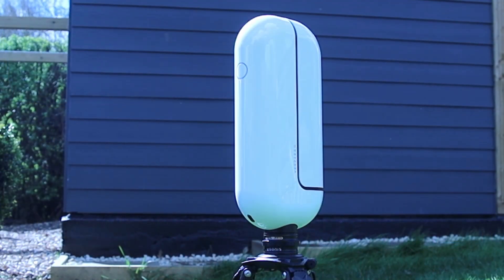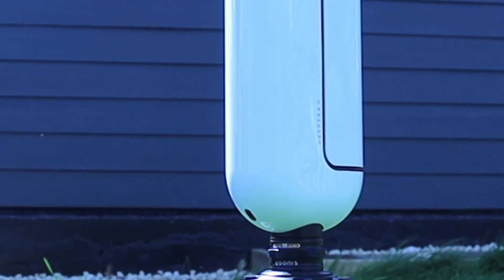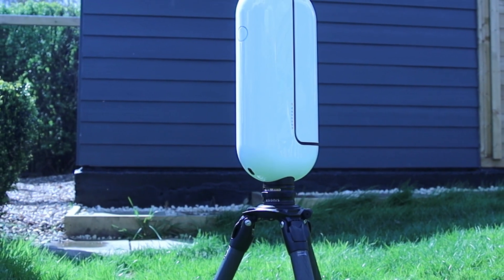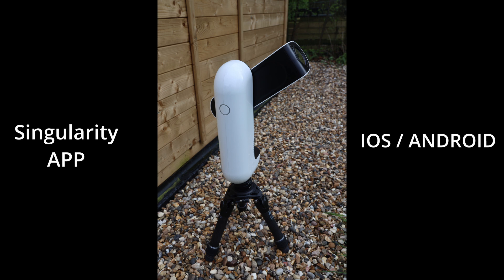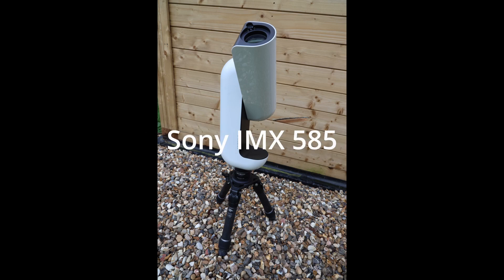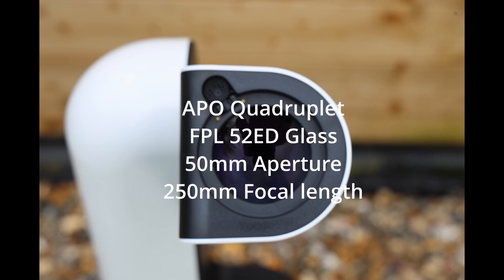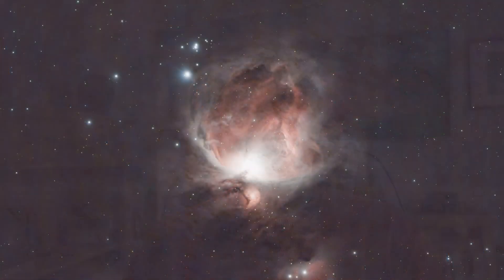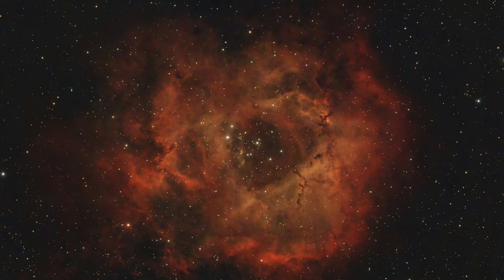Is Vaonis Vespera II the BEST Smart Telescope for Beginners?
Putting Smart Telescopes To The Test: Reviewing The Vaonis Vespera II

In this video I take a look at the Vaonis Vespera II Smart telescope. I try it out on some deep sky objects and even try some Solar with it. I give the unit my honest appraisal.

USA Links Amazon.com
- Vaonis Vespera II

UK Links Amazon
Unistellar Odyssey
ZWO Seestar

DJI Mini drone
Amazon UK
Amazon US

Ambersil Acrylic Conformal Coating
Dew tapes for lenses and scopes

Lindy 5m USB 3.1 active ext cable UK
Mele Quieter 2 PC -
Minii Travel Router
Wolfwise Shower Canopy
Alex Tech split 10ft cord wrap
100 reusable velcro cable ties